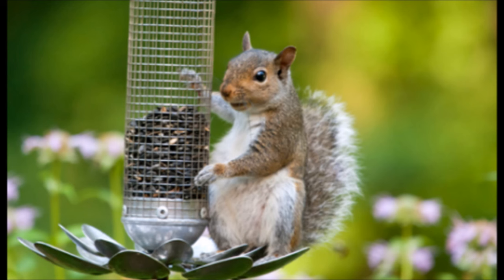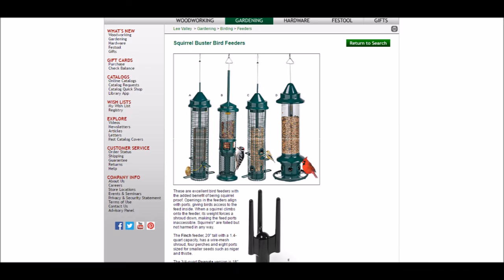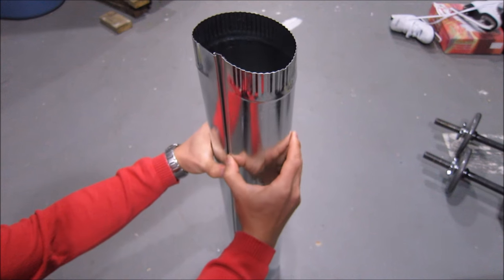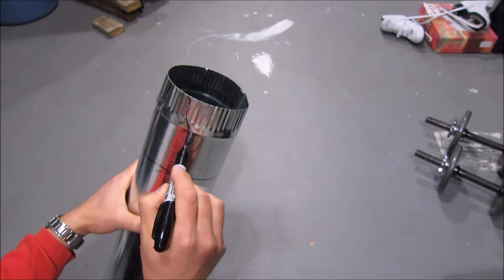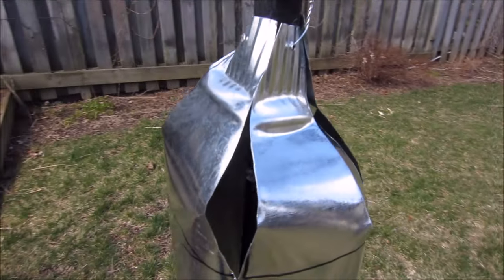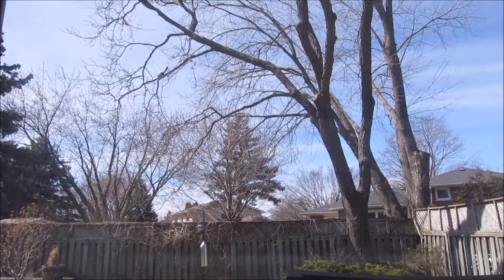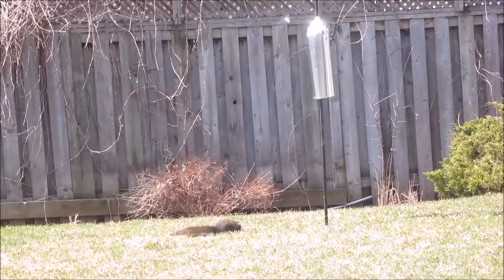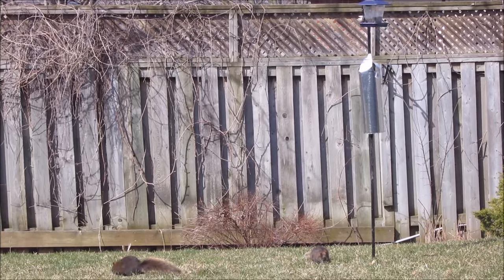DIY Squirrel baffle: Simple and effective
This has truly "baffled" my most acrobatic squirrels.
$7.50 Cdn
5" diameter, 30" long (cut to around 24"), 30gauge galvanized vent pipe.

No more "feeding" the squirrels. BIRDS ONLY!!!

4 years later, here is the update to this video. Check it out. I still works wonders.